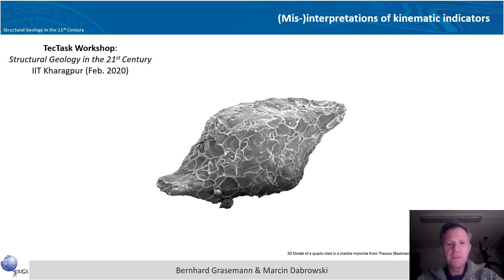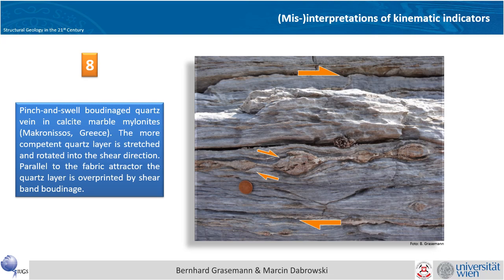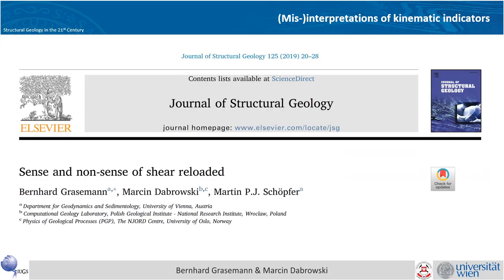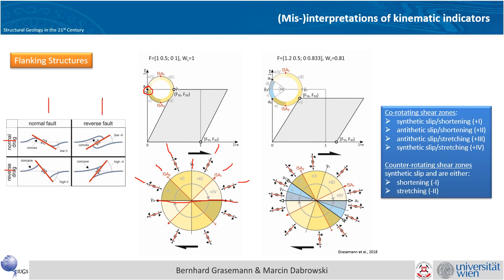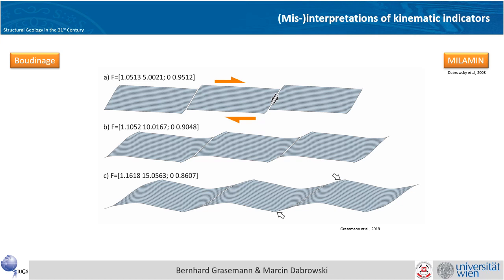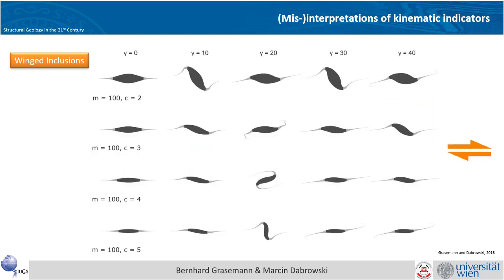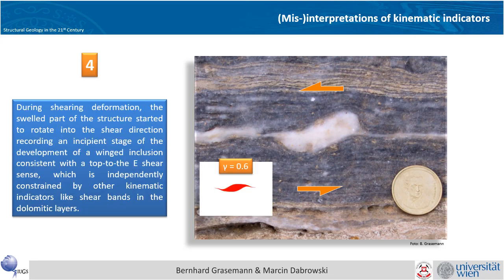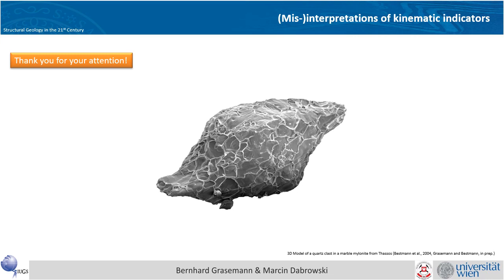B. Grasemann TecTask workshop - (Mis-)interpretations of kinematic indicators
B. Grasemann (University of Wien, Austria ) (Mis-)interpretations of kinematic indicators. TecTask workshop - Structural Geology in the 21th Century, IIT Kharagpur (February 2020)